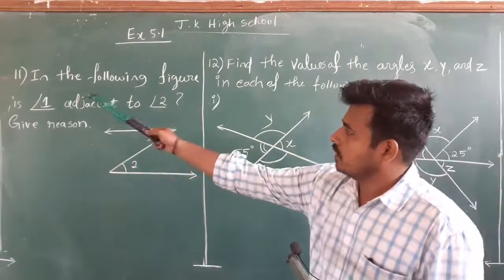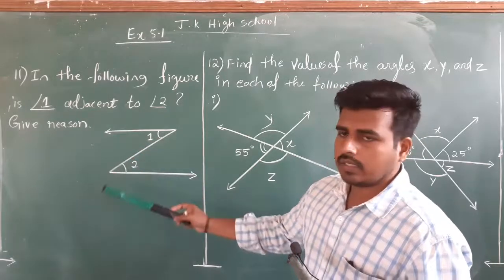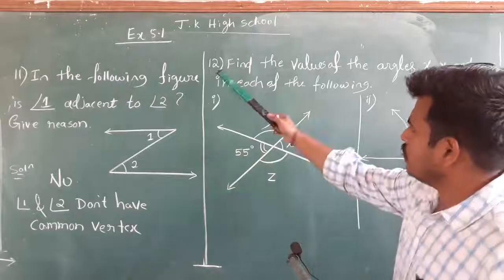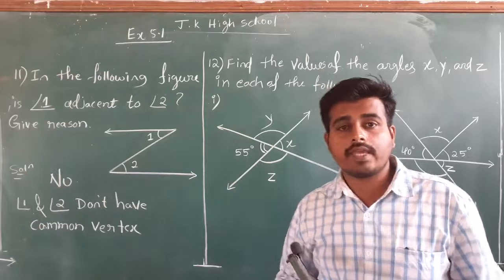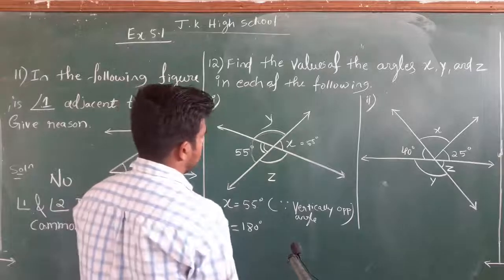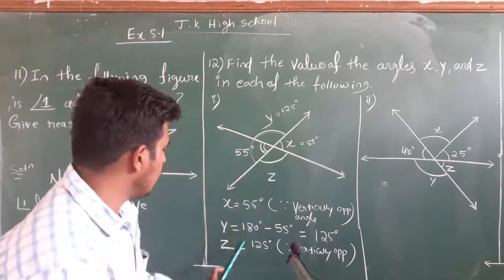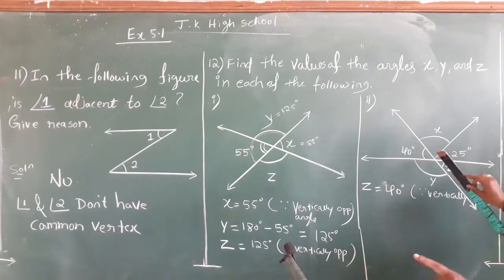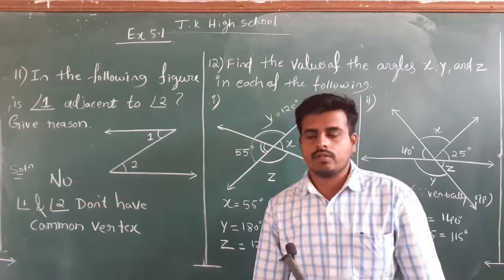Ex :5.1 part-5